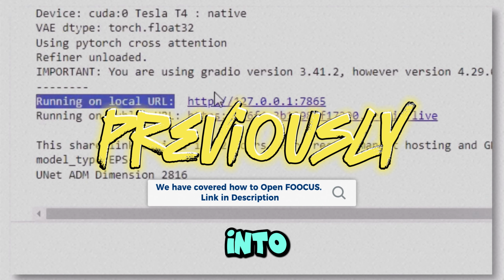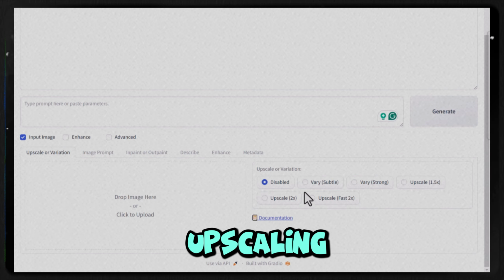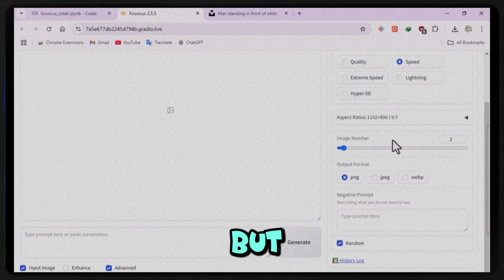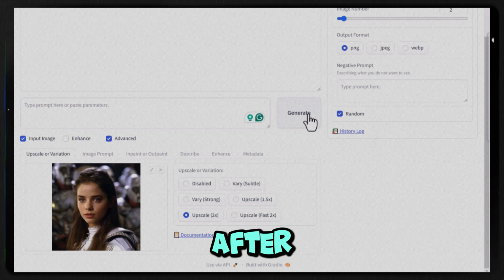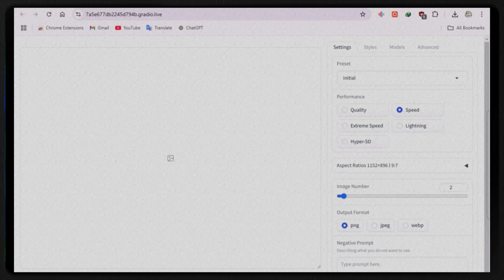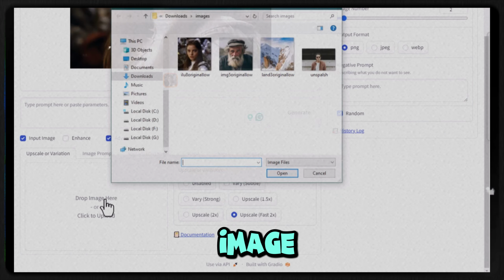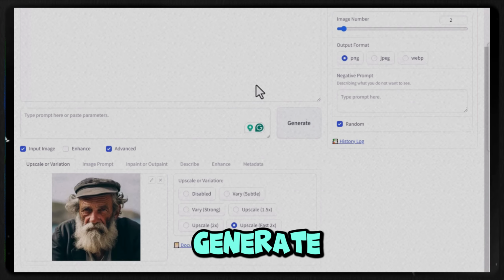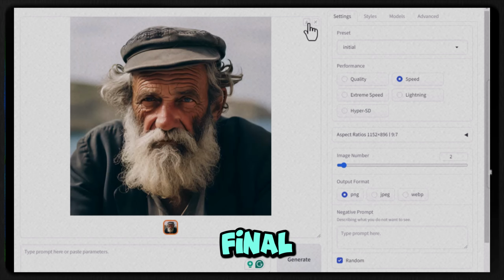AI Upscaling: Everything You Need to Know (2025)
Are you tired of blurry or low-quality images? Learn how to upscale your images online in this easy step-by-step tutorial. With just a few clicks, you can enhance your photos to achieve stunning, high-resolution results-perfect for photographers, designers, and anyone wanting professional-quality visuals!

In this video, we'll cover:

How to select and upload your image.
Choosing the right upscaling options.
Adjusting settings for speed or quality.
Generating and downloading your upscaled image.